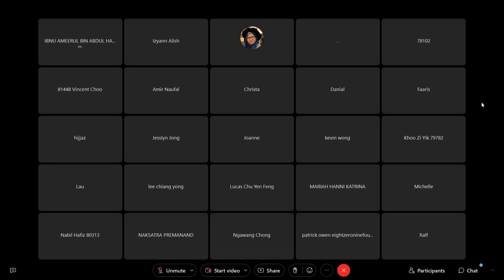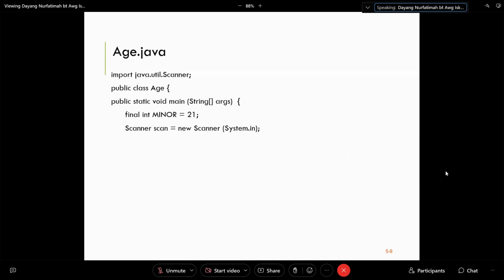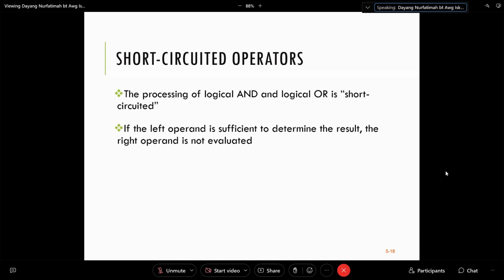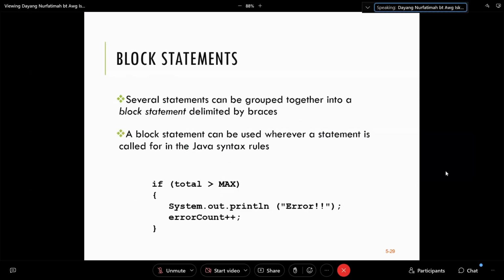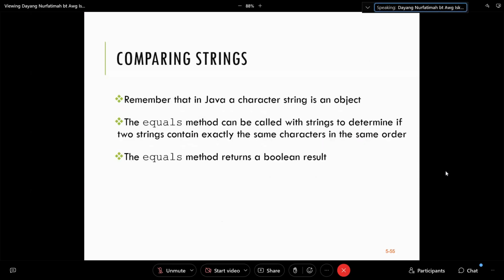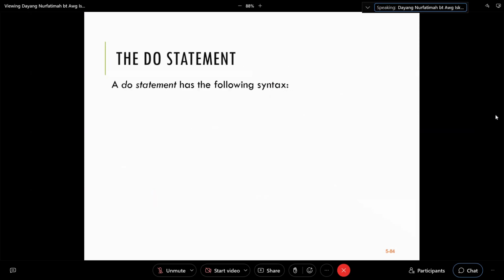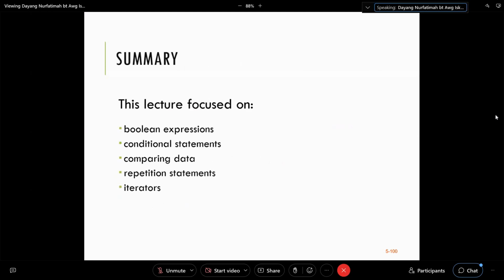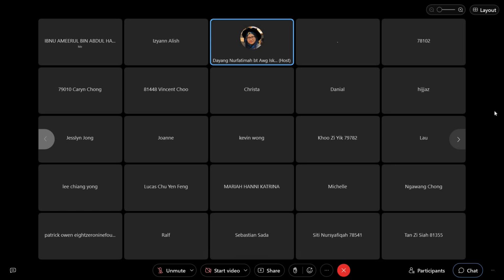TMF2954 Sem 2 2223 (PM Ts Dr Dayang Nurfatimah binti Awang Iskandar) Java Programming(LU8)